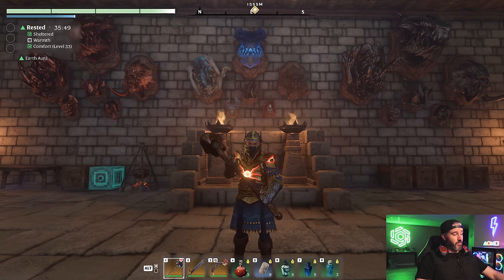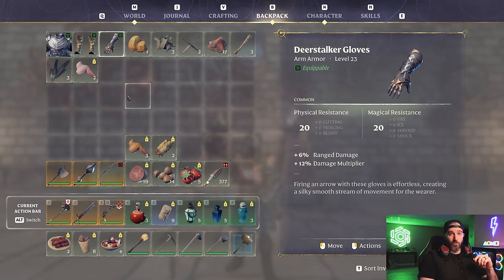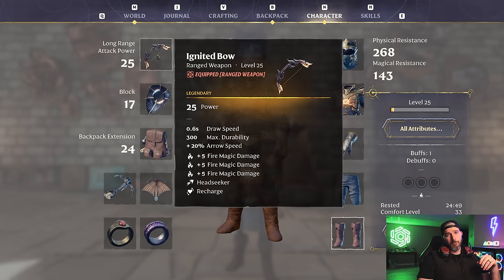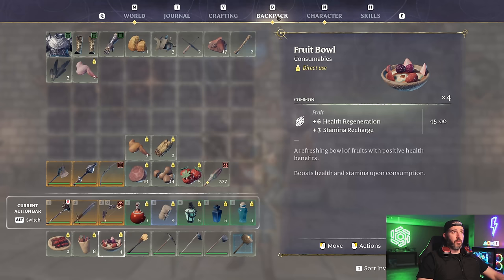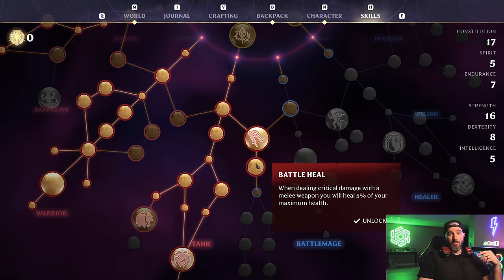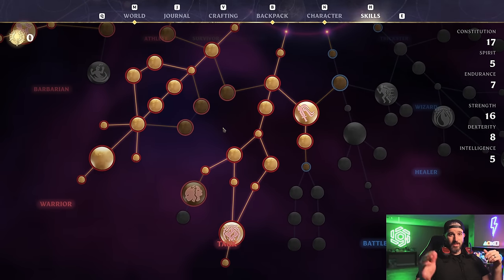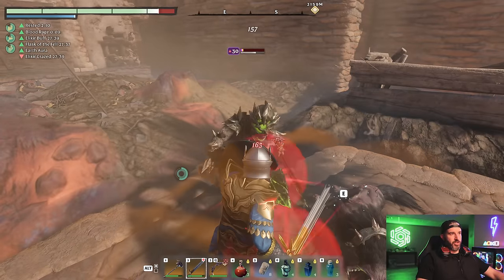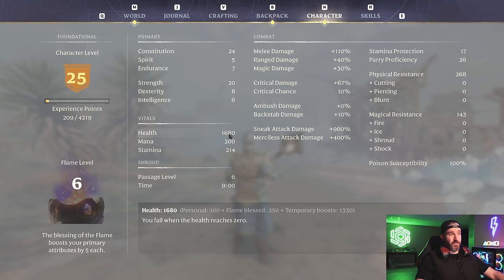ENSHROUDED - (OUTDATED SEE DESCRIPTION) BEST END GAME WARRIOR BUILD (NO MAGIC!!!)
In todays video i'm bringing you my best attempt at making a fully physical damage only Warrior build. no magic will be used in this build and it's surprisingly still very good. clear all content pretty easily. Enjoy! Links to my skill tree template as well as the skill tree image for this build are in the links above!

⏰TIMESTAMPS⏰
0:00 - Intro
0:59 - Armor
10:36 - Rings
11:59 - Weapons
16:05 - Consumables
20:30 - Skills
28:24 - Stats
30:19 - Combat Demo & Parry Tips